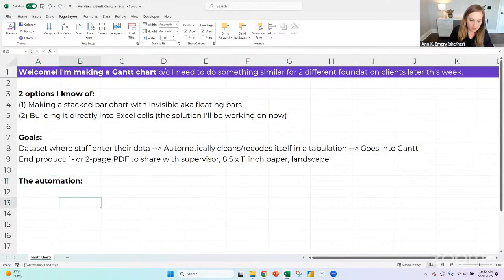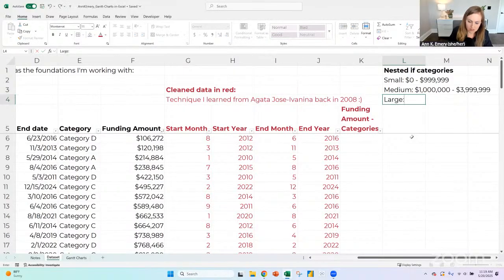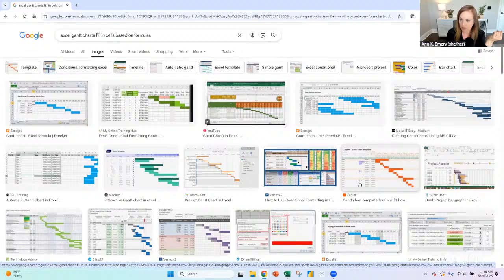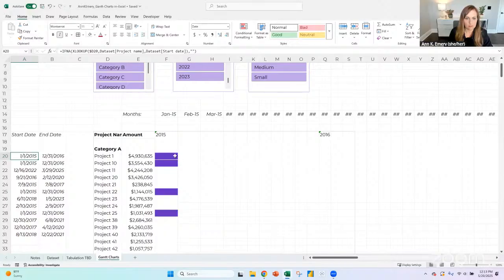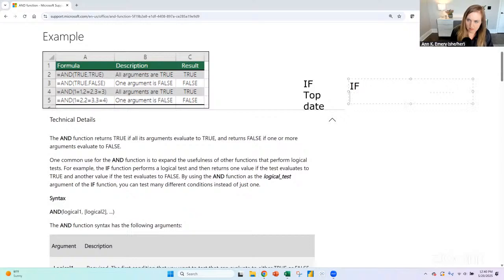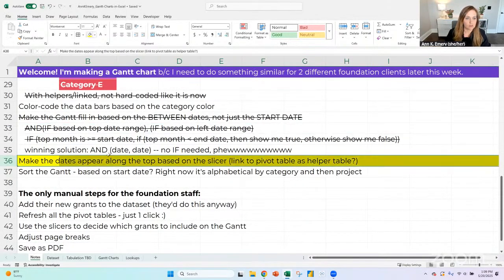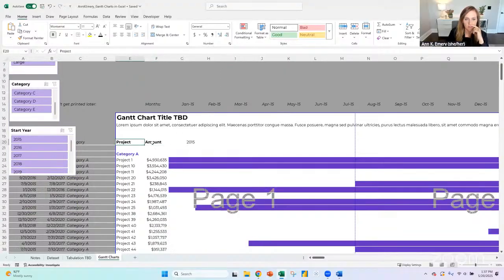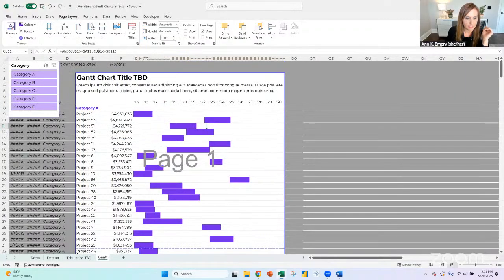LIVESTREAM: Sliceable Gantt Charts in Excel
0:00 Welcome!
2:10:00 When everything really comes together!
3:10:30 Recap of what I worked on